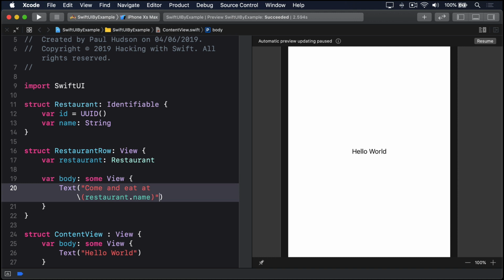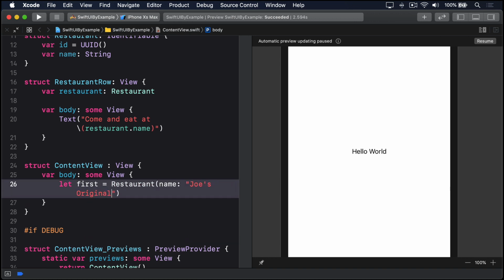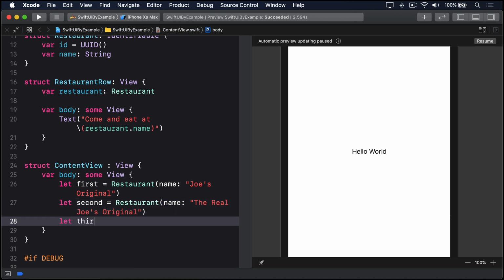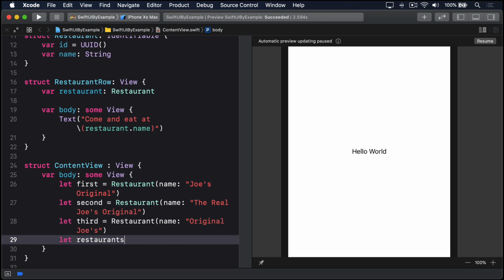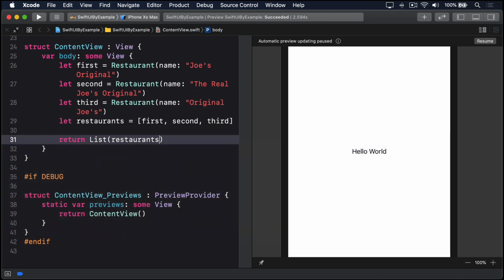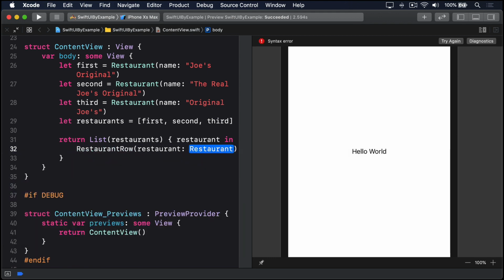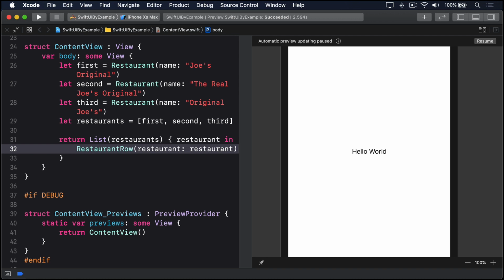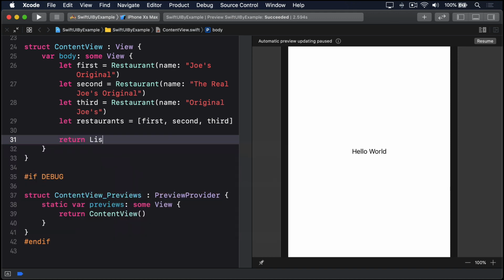How to create a list of dynamic items - SwiftUI by Example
In order to handle dynamic items, you must first tell SwiftUI how it can identify which item is which. This is done using the Identifiable protocol, which has only one requirement: some sort of id value that SwiftUI can use to see which item is which.